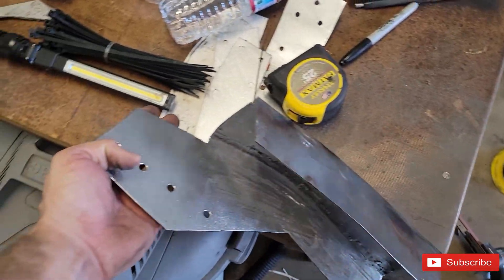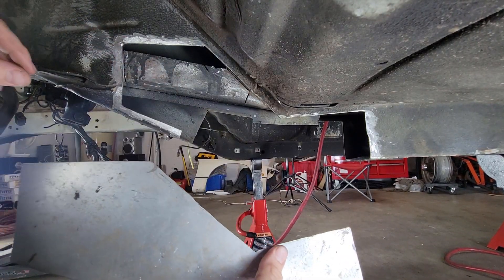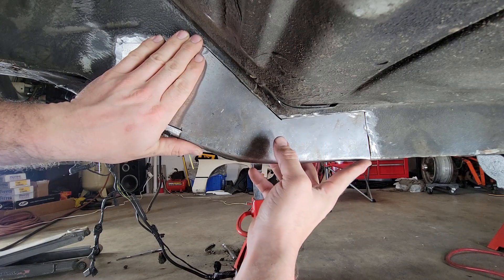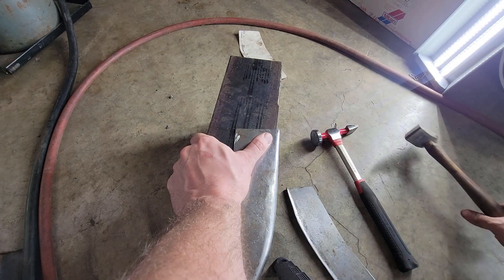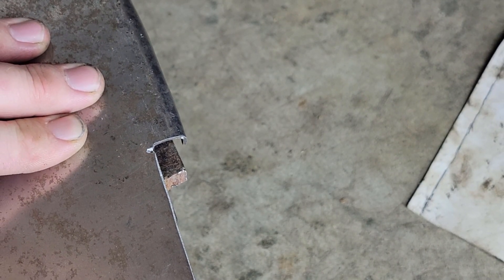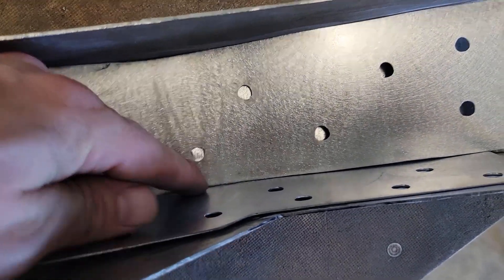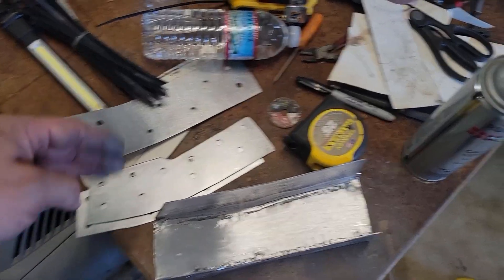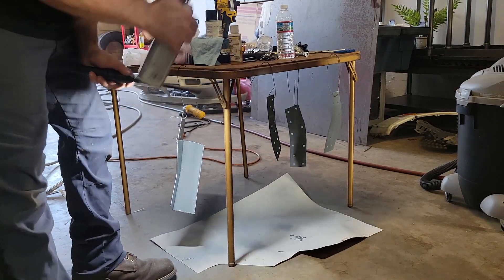Easy metal forming. -240sx sheetmetal frame rail. Pt.2of2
Hand formed sheetmetal without any specialty tools. 240sx gets frame rail section replaced. This is part 2 of 2 .

Tools used for this project:
Spot weld cutters
3/8" belt sander
Mini body saw
Air 1/4" die grinder
Air 1/4" right angle die grinder
Air drill
Air hammer with 4 chisels
Body hammer and dolly set
3M dust mask with filters
Bendable work lights